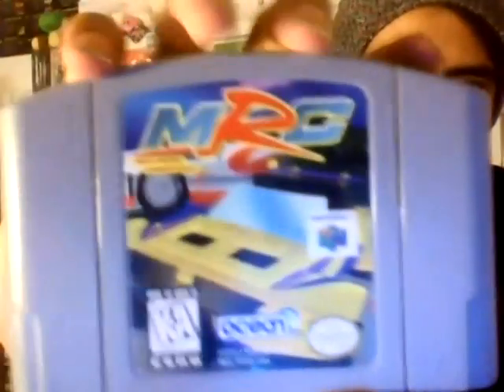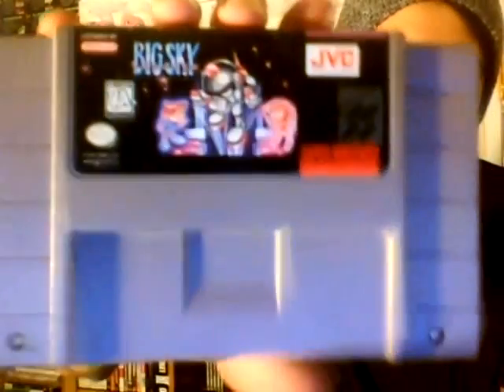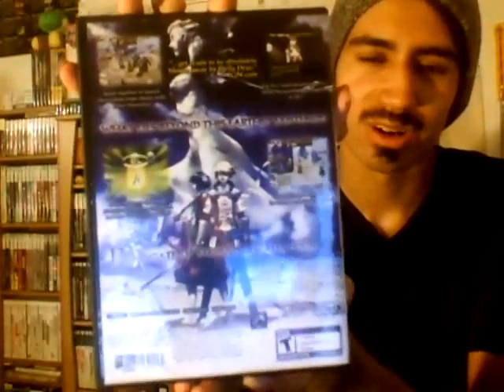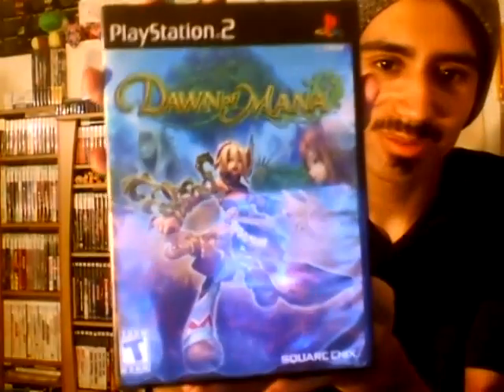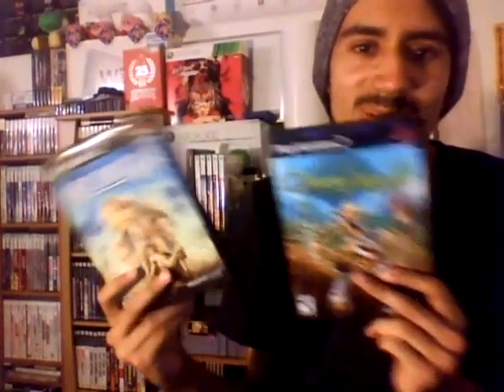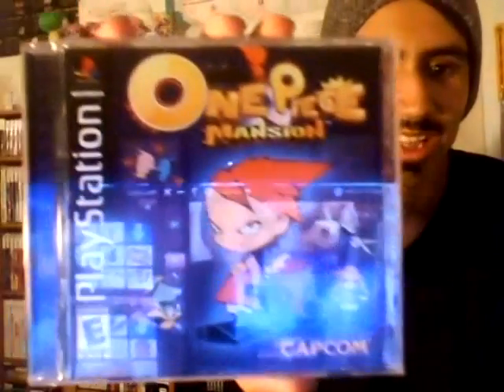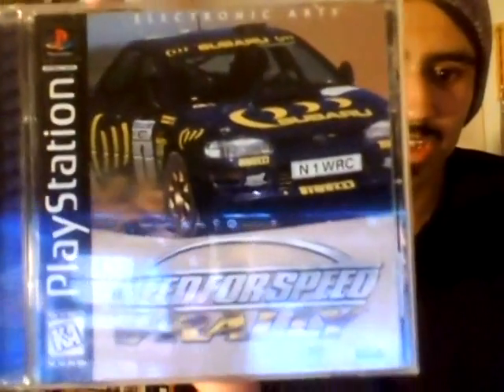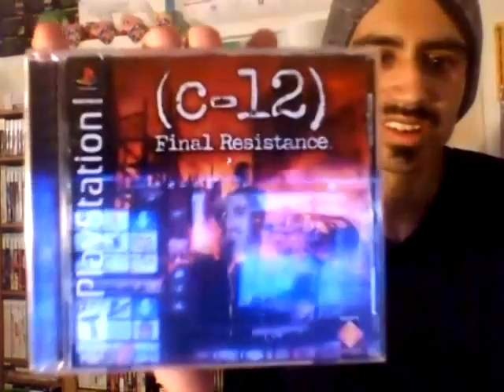Recent Pickups-July 2011 (Part 2)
Hey guys NostalgicDan1 again here with part 2 of 2 for my recent pickups for July 2011. I bought lots of games this month for many systems. This month is what happens when quality and quantity mix. Enjoy and as always sub, more vids to come!!